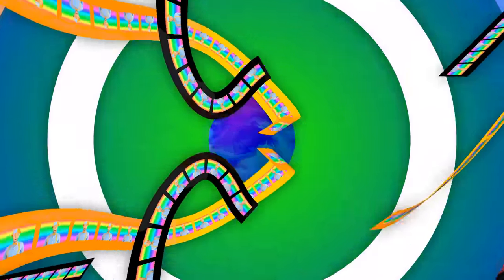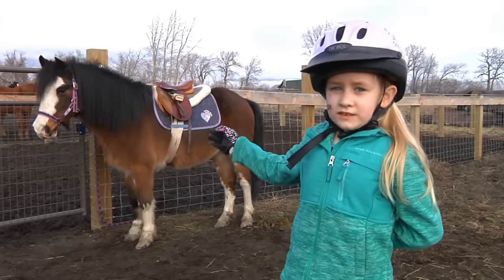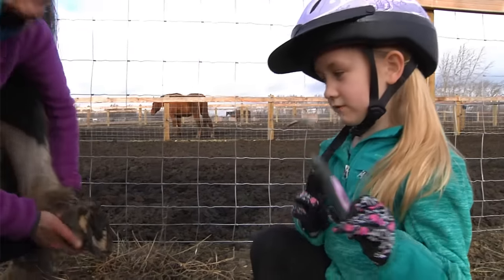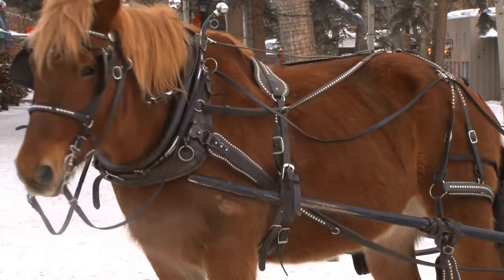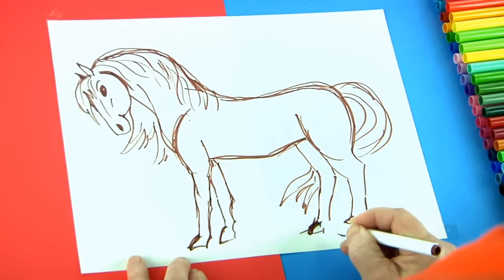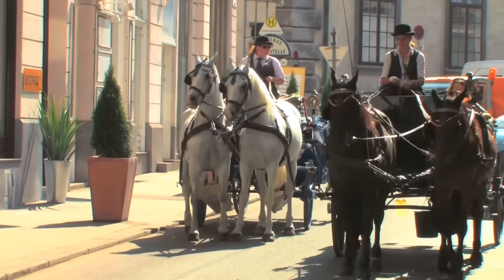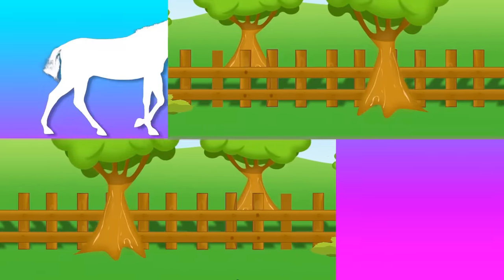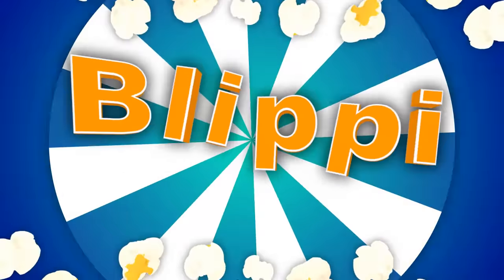Horses for Children - Learn Farm Animals for Kids. The Horse Song from Blippi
Horses for Children - Learn Farm Animals for Kids. The Horse Song is a fun super simple song for toddlers to learn farm animals. Watch Blippi ride a horse, teach about farm animals and watch a Horse Race during the Kids Horse Song. You will also see a pony or two in this video! Old Macdonald had a farm and on that Farm he had a Horse. Watch two girls Jorja and Taylor ride little ponies as well. How to draw a Horse is also included in this extended horse episode. for more Videos for Kids and Songs for Kids